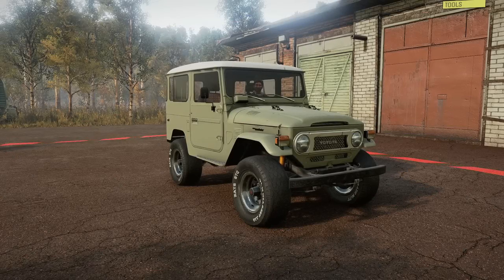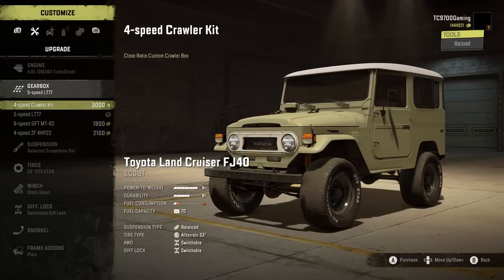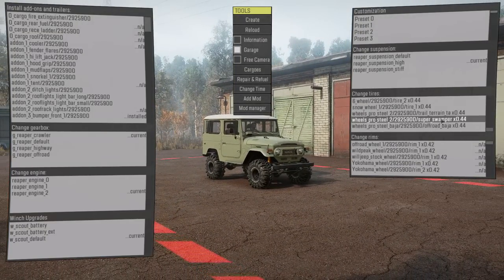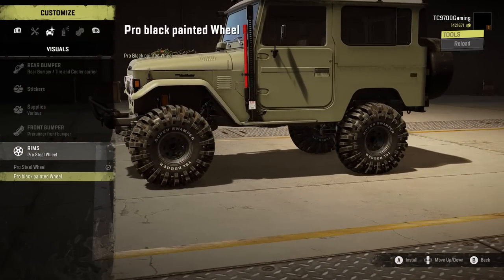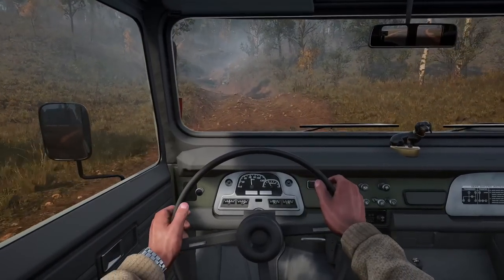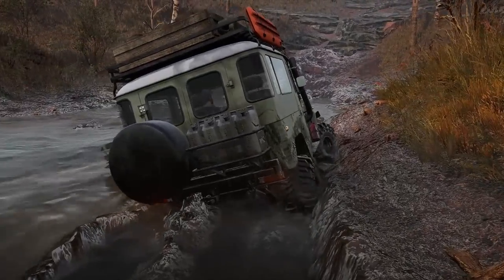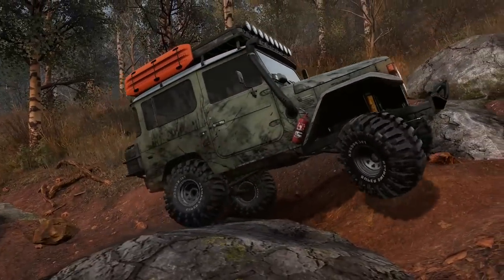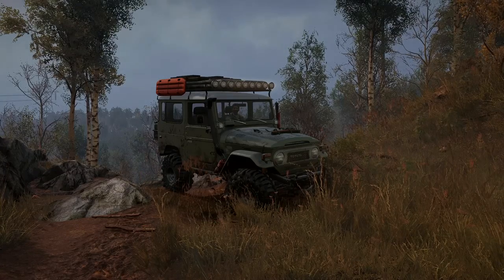SnowRunner: NEW Toyota Land Cruiser FJ40! CONSOLE & PC!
SnowRunner: NEW Toyota Land Cruiser FJ40! CONSOLE & PC! | TC9700Gaming

Welcome back to SnowRunner!! This time, we're going to be checking out a brand new Toyota Land Cruiser FJ40 for both PC and consoles!